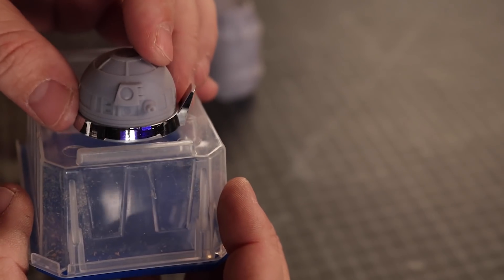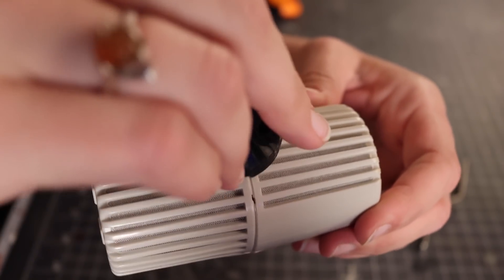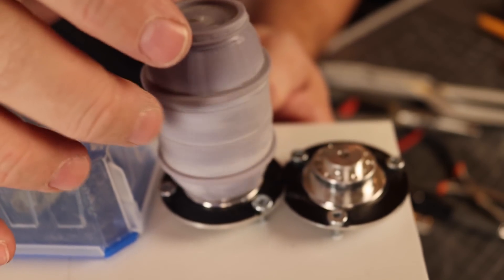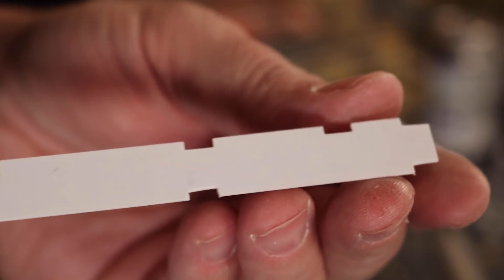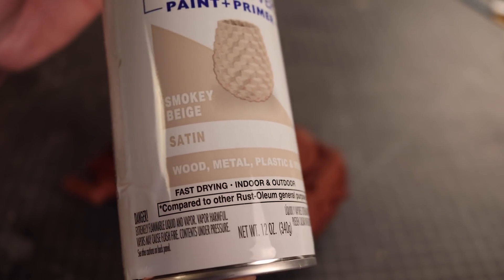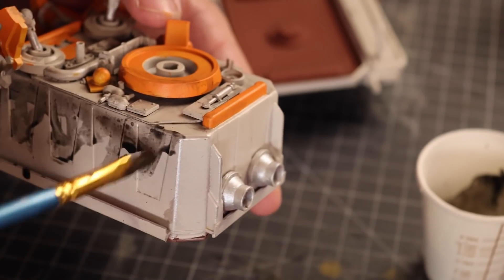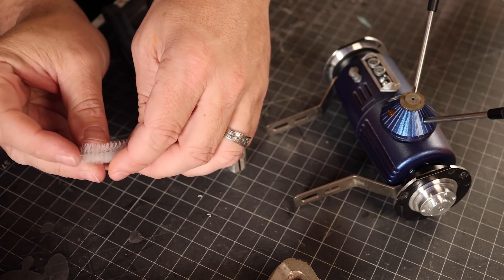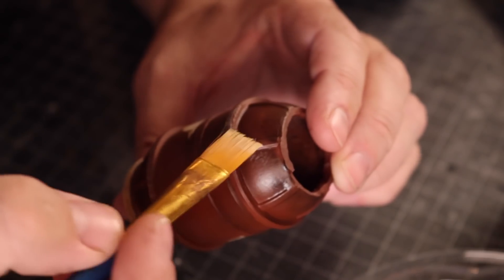Star Wars Droids - A Kitbashing Story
Star Wars Droids are iconic, and Kitbashing them is a perfect way to create your own version of these droids out of random parts around your house, craftroom, or shop!

Today we are also fortunate to be building droids with a whole group of friends from all over the globe.  A special thanks to @Boylei for bringing this awesome group together!